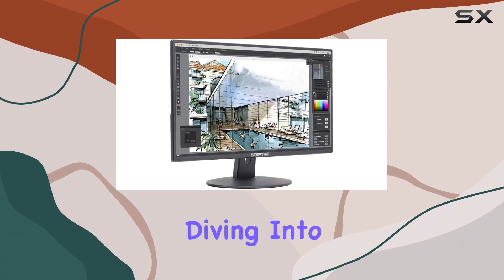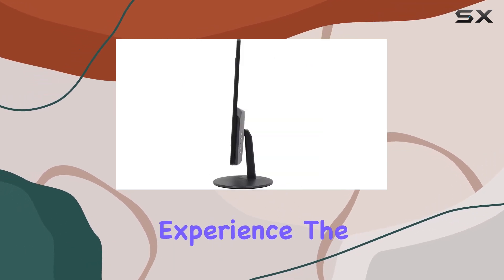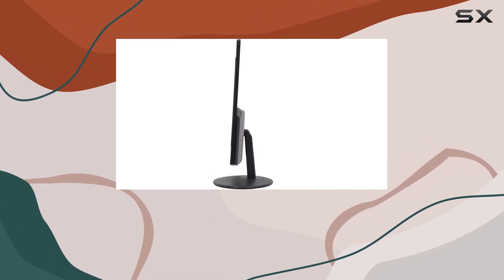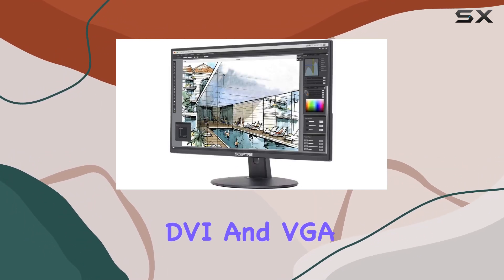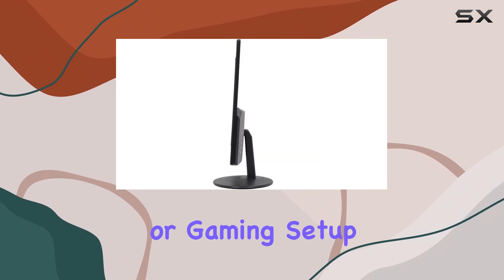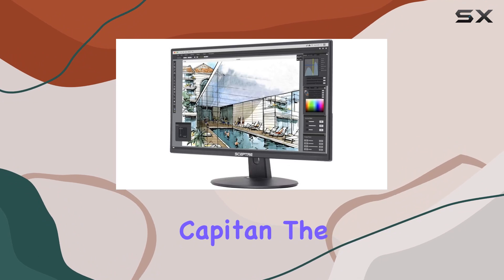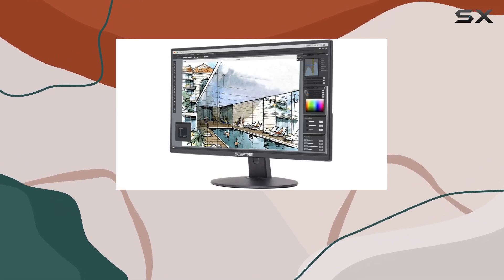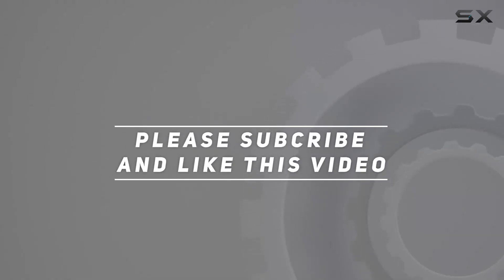reviewSceptre E205W-1600 20" Monitor Review - Budget-Friendly Display with Built-In Speakers!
Sceptre E205W-1600 20" Monitor Review - Budget-Friendly Display with Built-In Speakers!

0:00 Intro
0:06 Review

Things that we mentioned in this video:
Sceptre E205W-1600 20" 75Hz : B00S8W8QMG